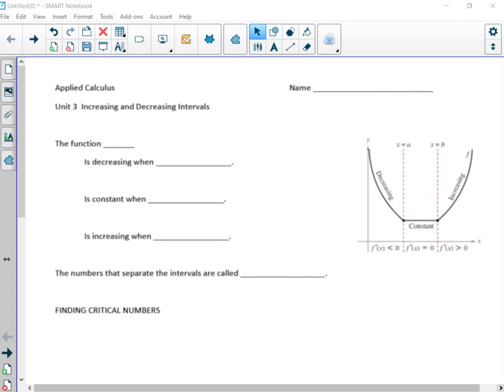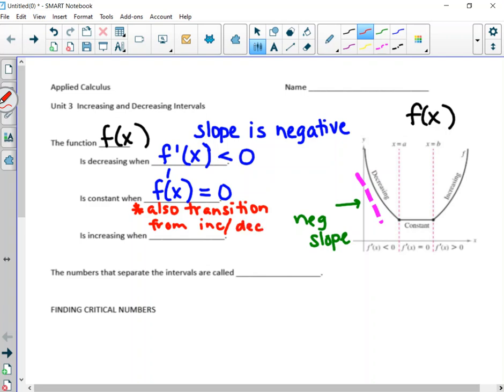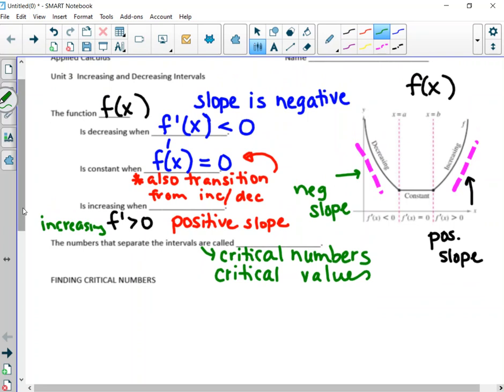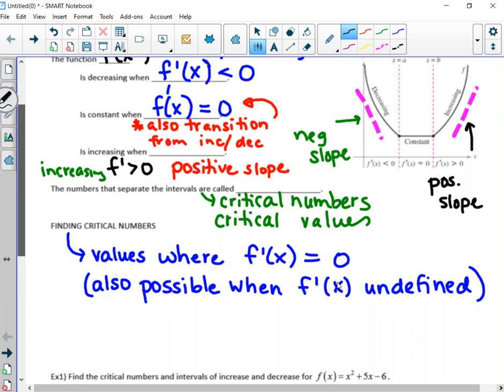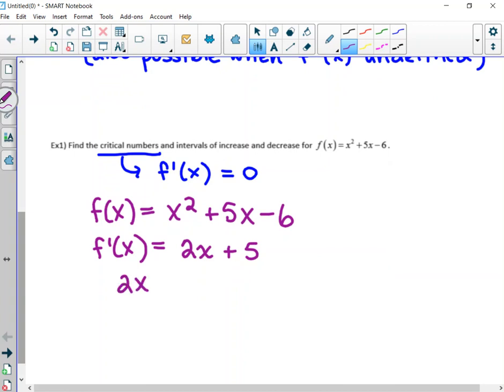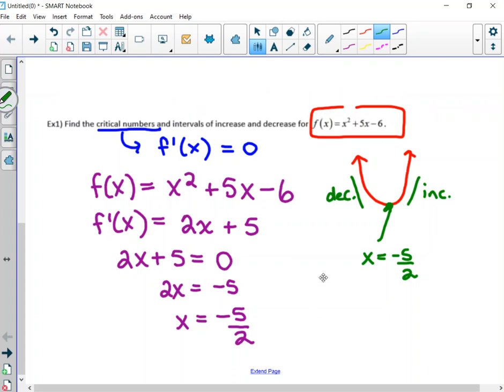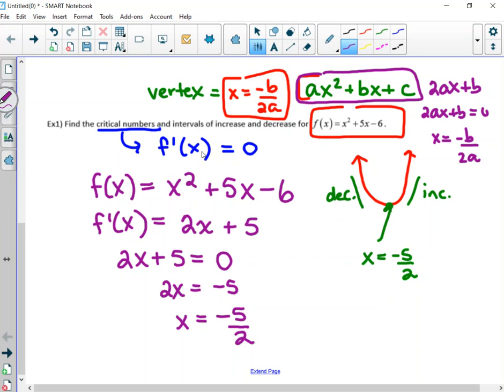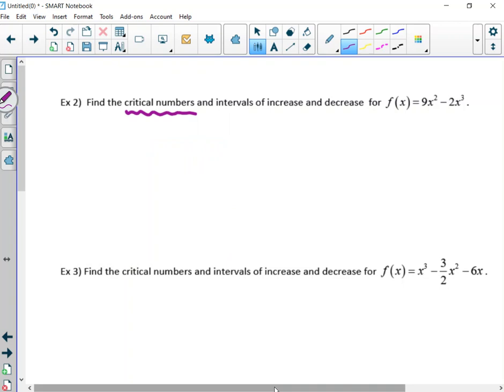part 1 increasing/decreasing